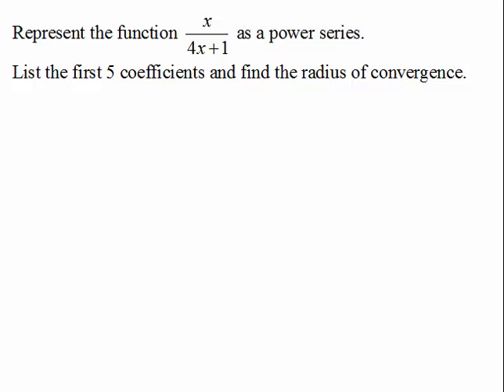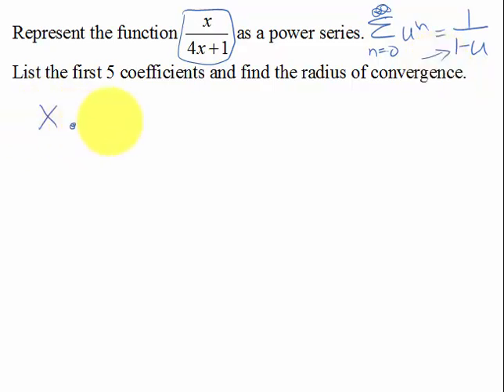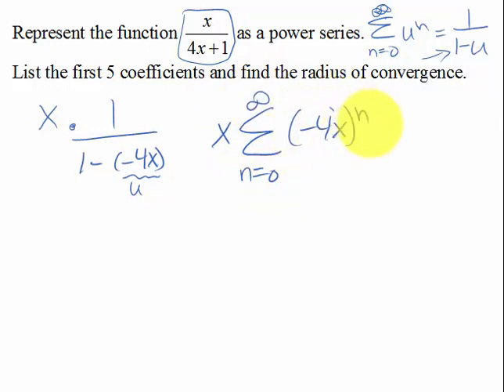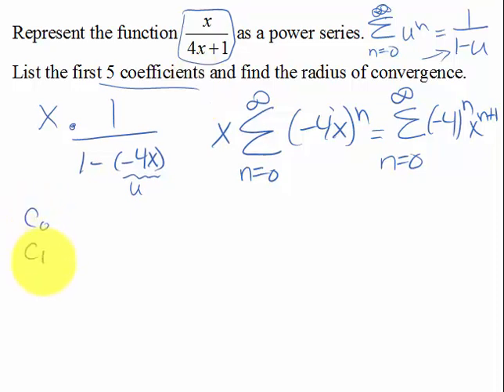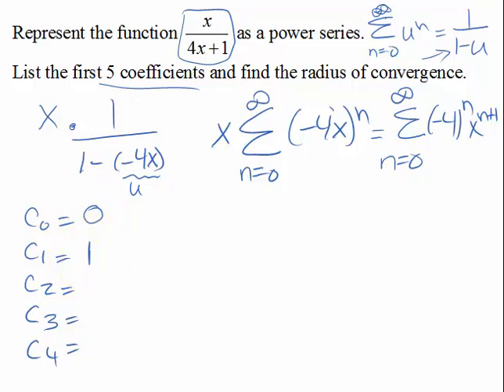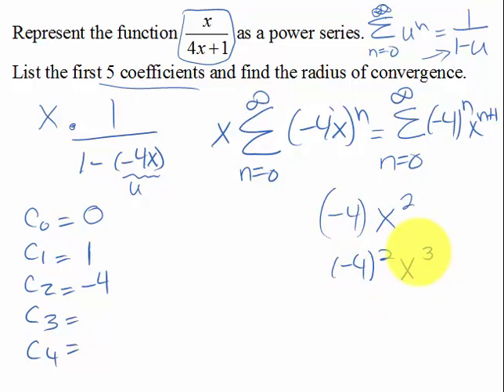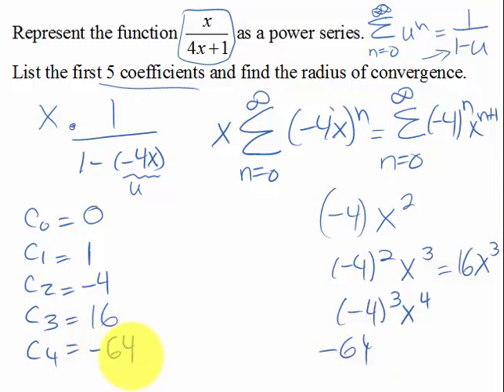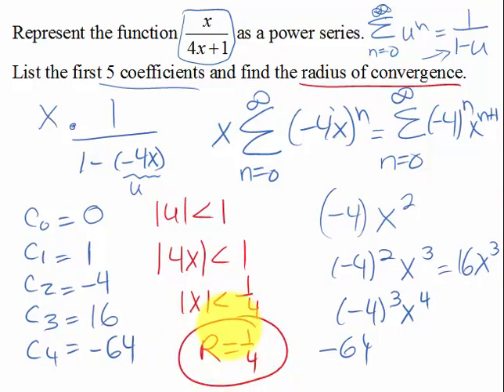42 EX 3 Power Series Rep of Functions